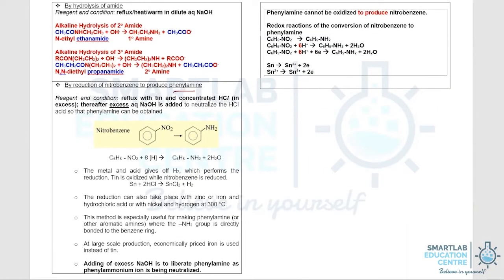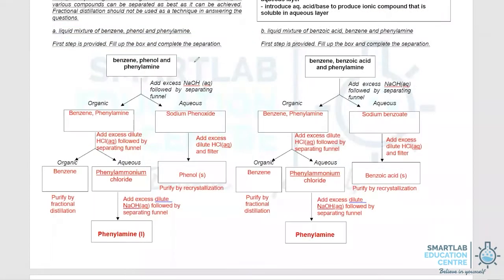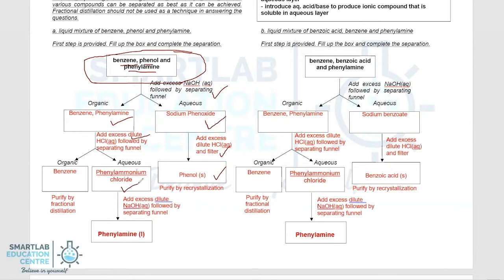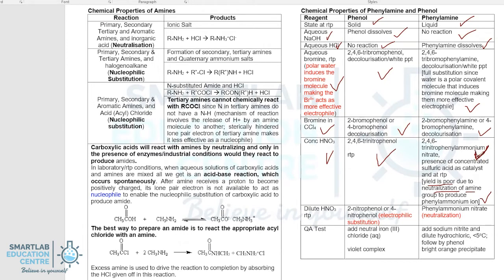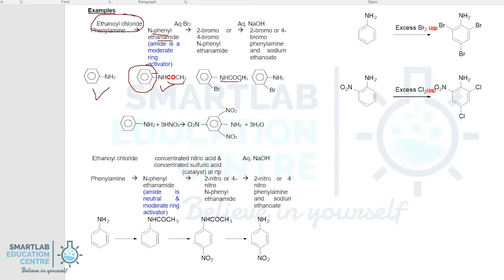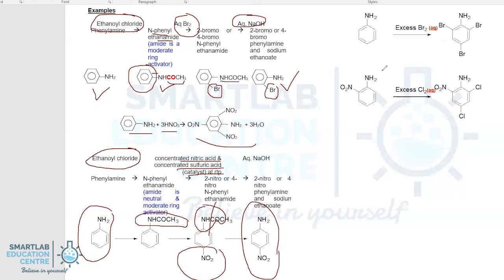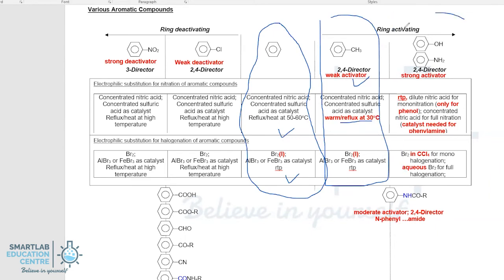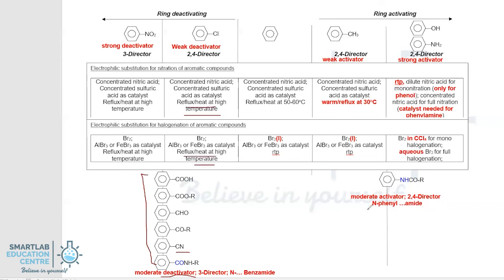Amine and Amides Part 3 - Phenylamine and Phenol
• 1st Class Honours in Engineering from Cambridge University, UK
  • 20 years of experience in the education sector and co-author of several science guide books